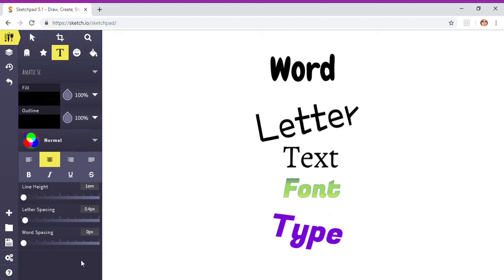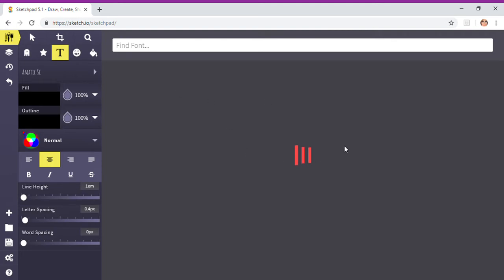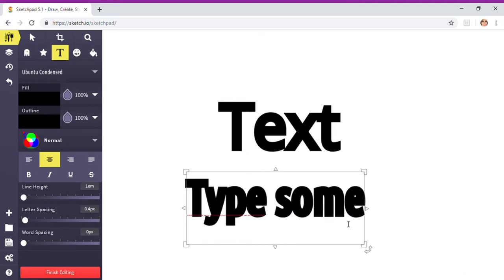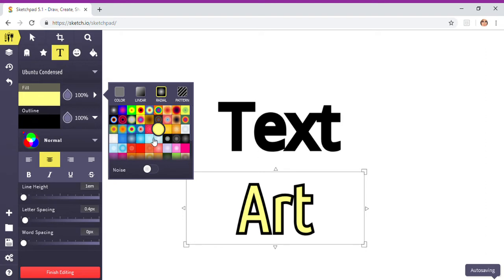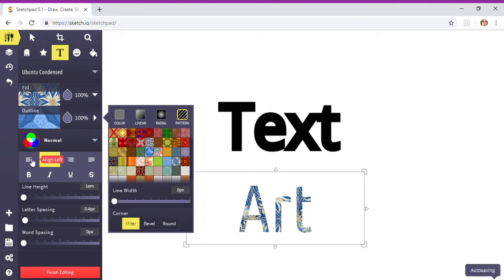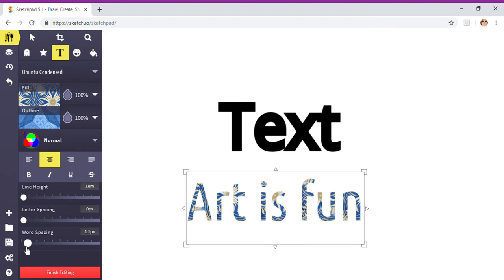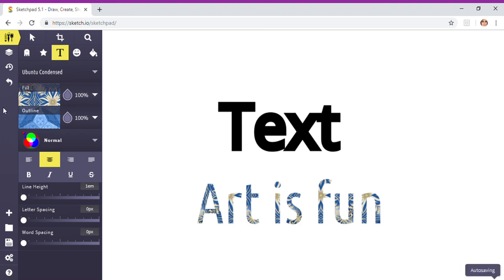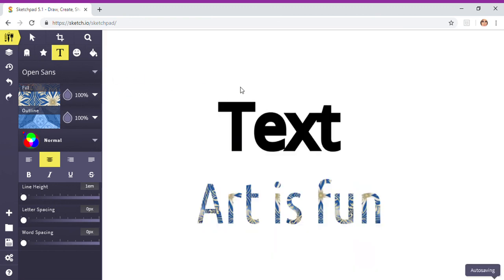Sketchpad & Text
Use the "Text" tools in Sketchpad 5.1. Try the 800 font styles, various colors, pattern, outline and many ways to arrange your letters. Which is your favorite? Thanks and best regards.